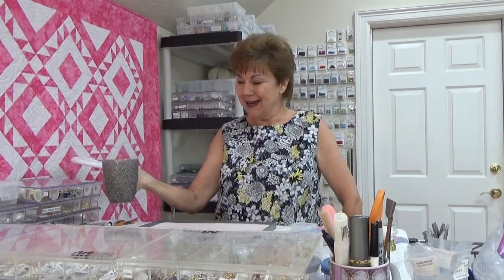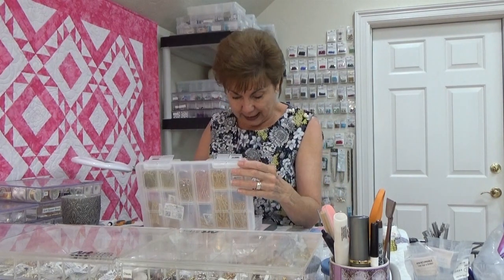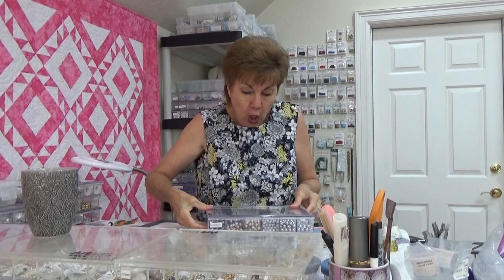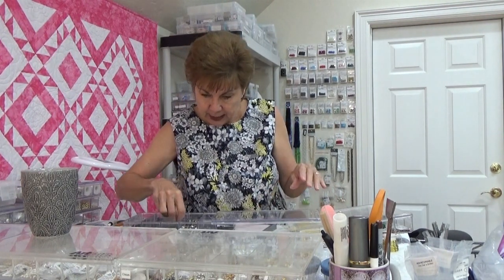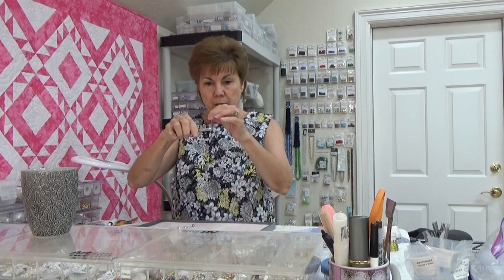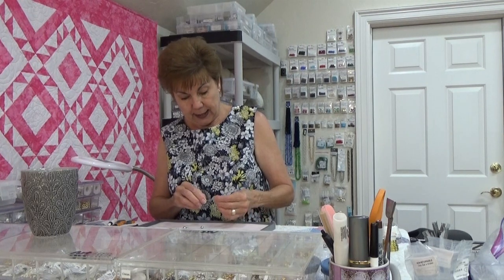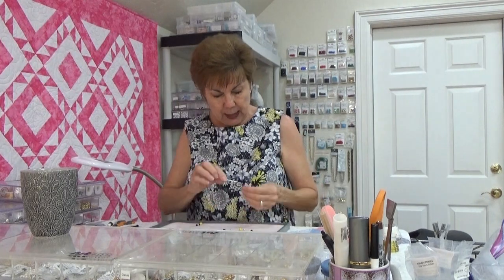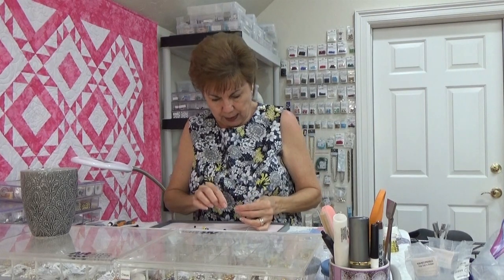VLOG 5-8-17: Earring Tut and New Blouse for Mom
Didn't have earring to match my blouse this morning, so dashed upstairs and made a pair.  Decided to turn on the camera so you could watch.